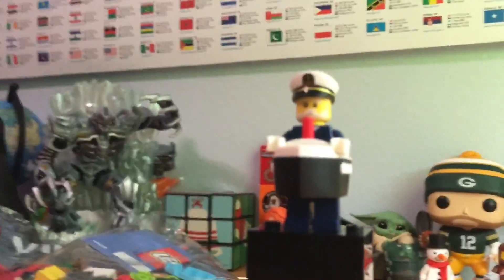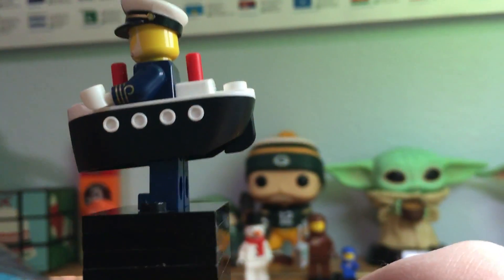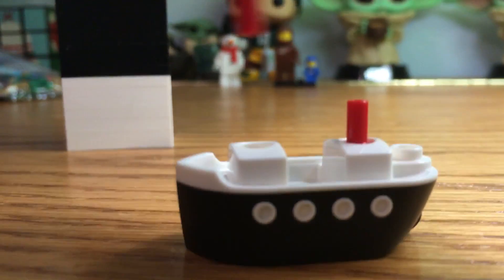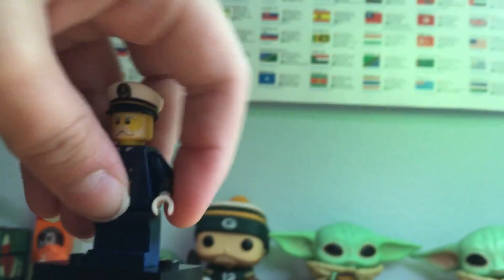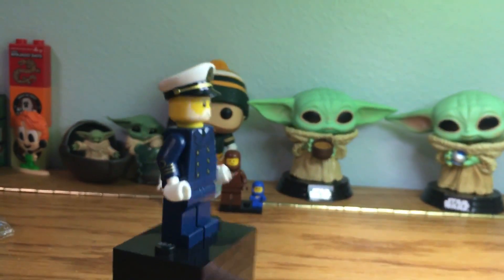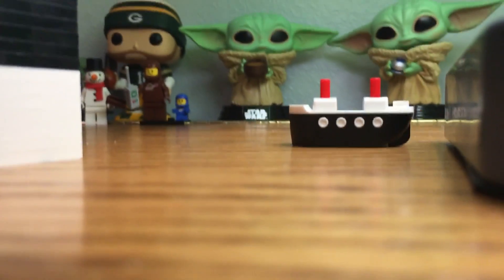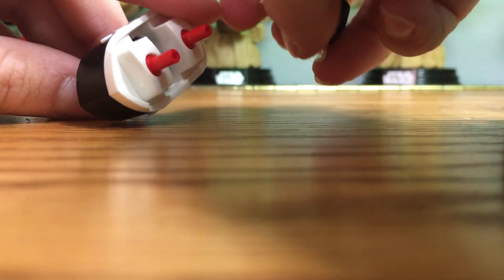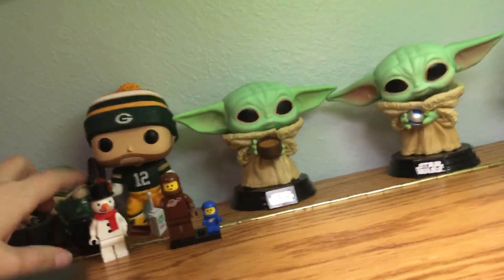New boat guy mini figure